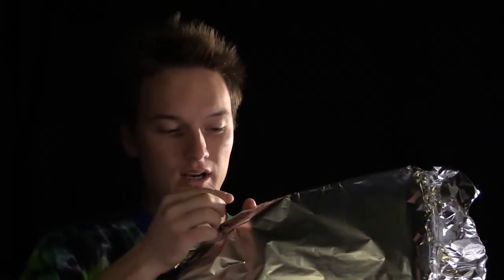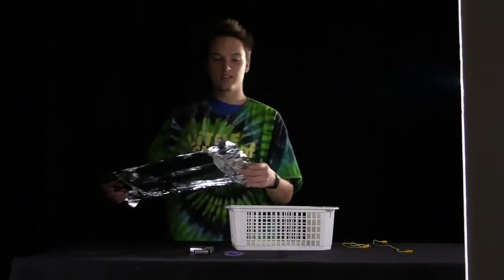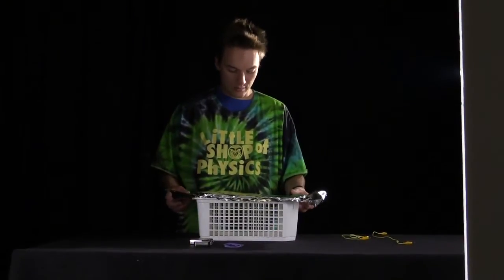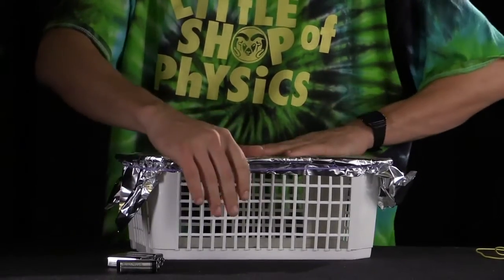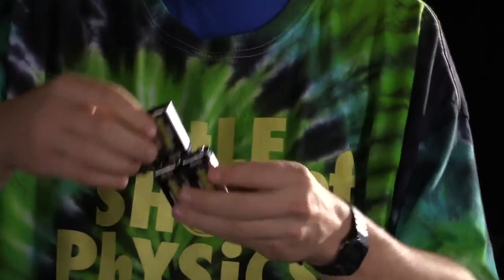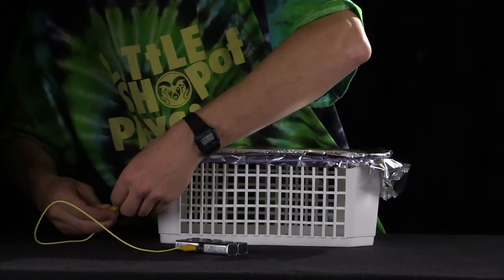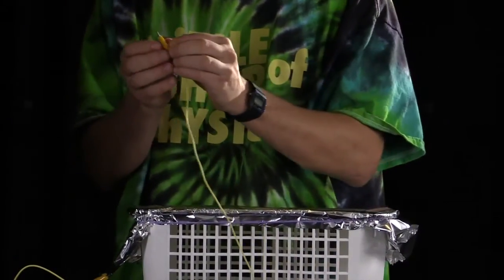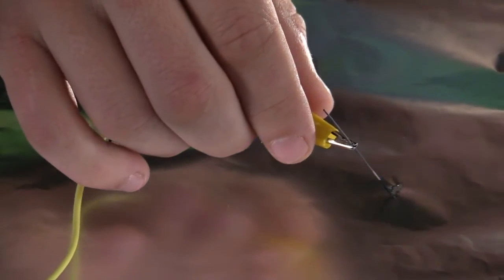Flash Science: Baby Plasma Cutter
A pencil lead and some batteries make a small plasma cutter that we use to etch a pattern in aluminum foil.

Parts Needed

4 9 V battery
2 Clip leads
1 5 mm pencil lead
 Aluminum foil
 Box or tub
 Rubber band

Flash Science is our newest Shopcast. These quick videos show flashy science experiments that can be done with everyday objects. All of these experiments are designed to be done by adults, or with careful adult supervision.